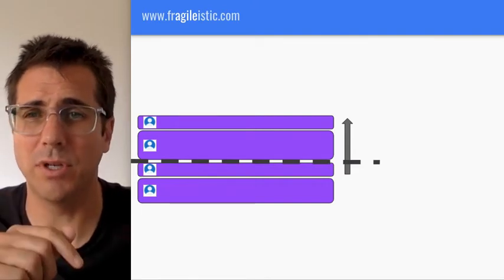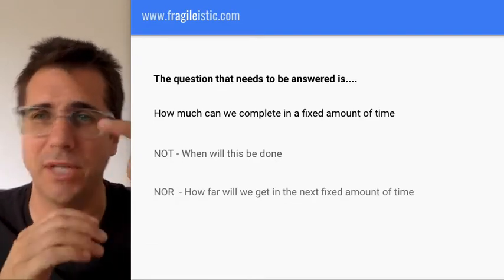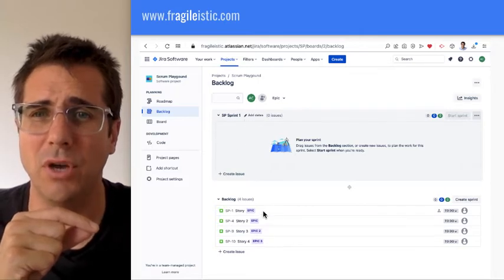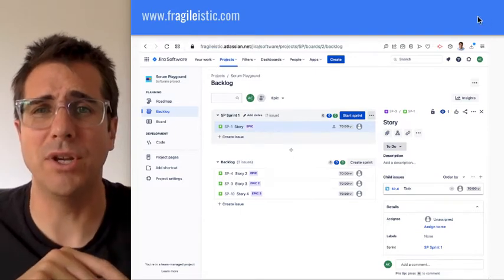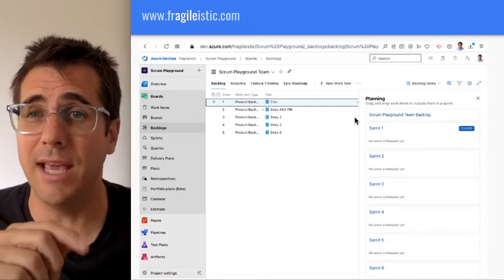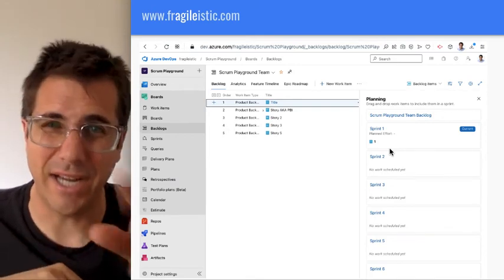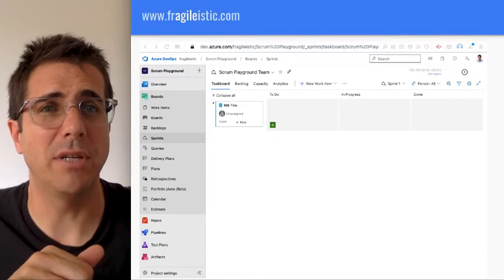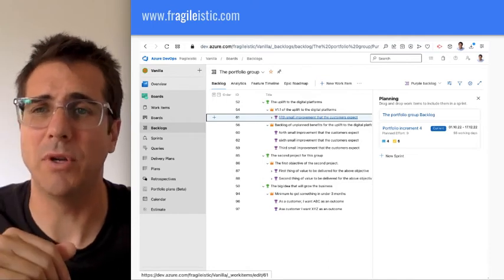Iterations in Agile, Jira, or Azure Boards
Many of the frameworks in Agile work to fixed deadlines and these are either the end of the Sprint, or the next program increment (PI).  We no longer ask, when will it be done, or how far will you get; we ask how much can be done in the next time box.

The video covers how your backlog helps you plan, collaborate and track these time boxes, and how Jira and Azure Boards are tools to help with this.